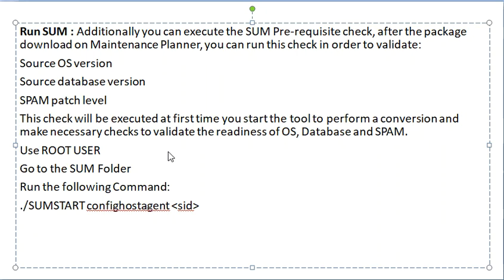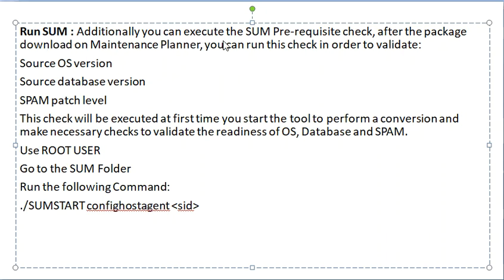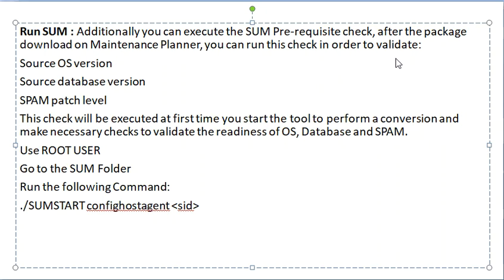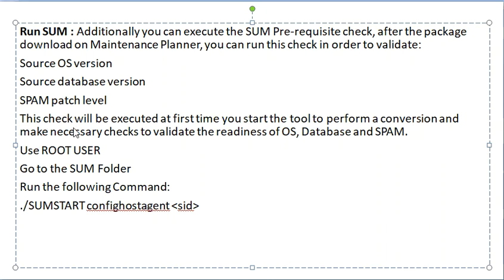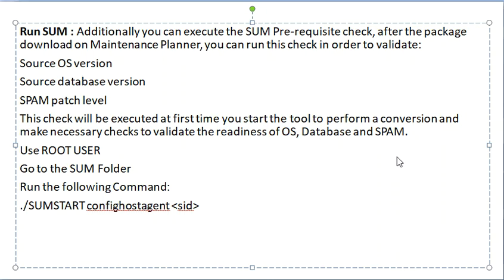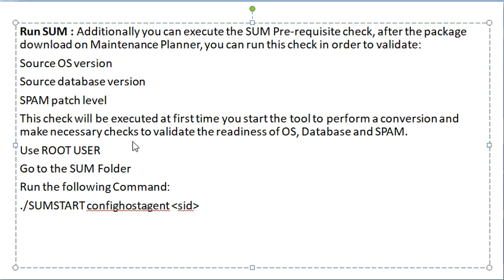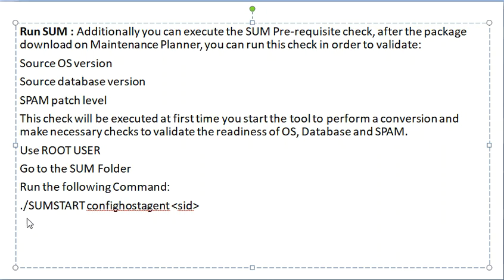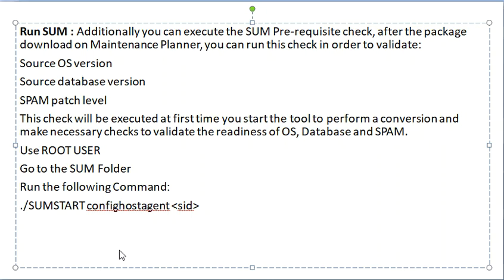S/4HANA CONVERSION - SUM tool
View the videos in play list for sequence